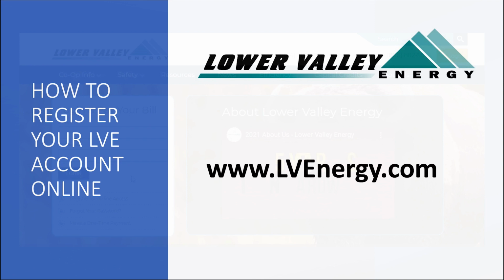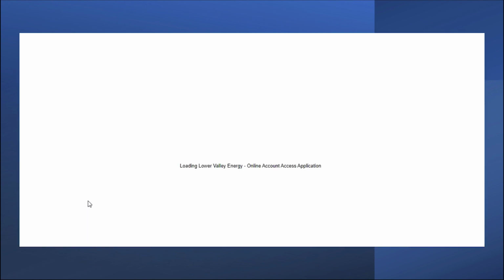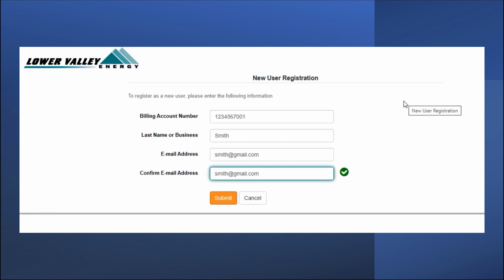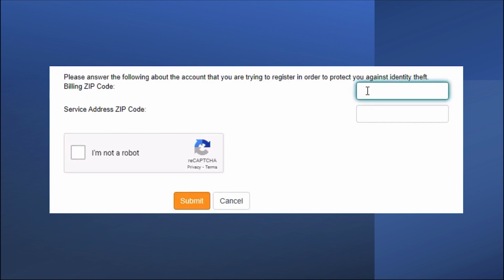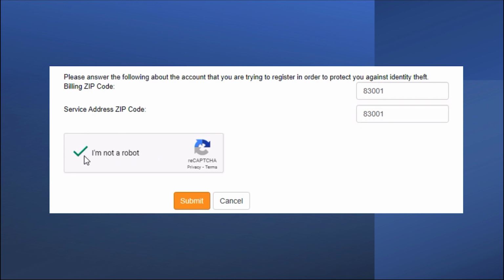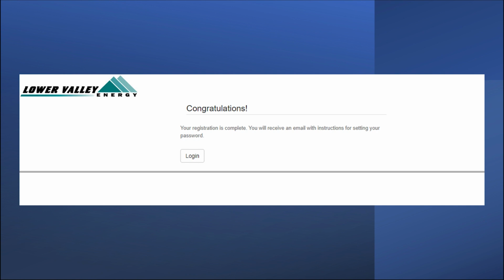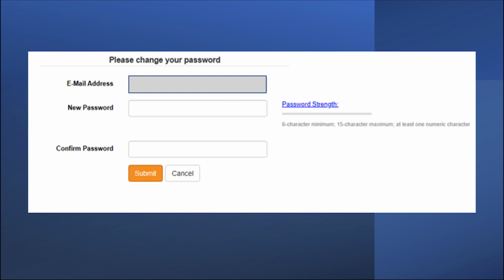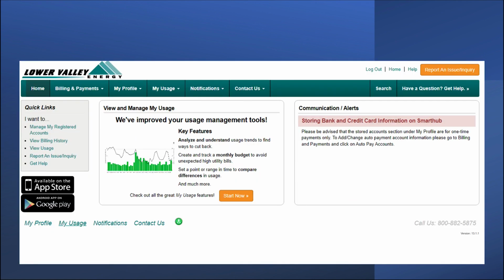How to register your LVE account for online access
This video will show you step by step how to access your Lower Valley Energy account online.